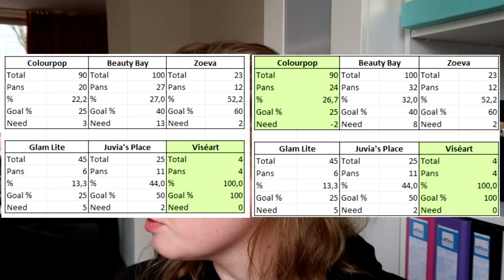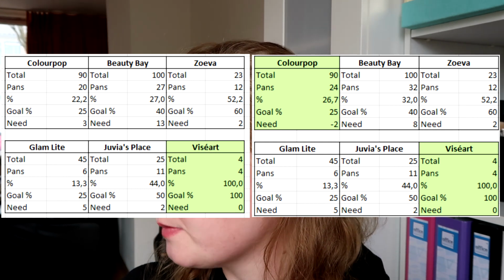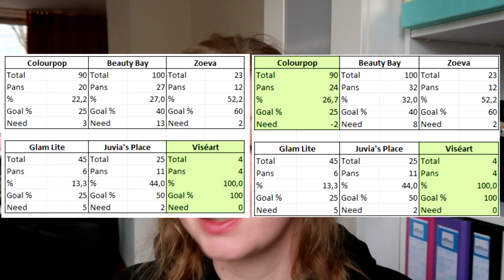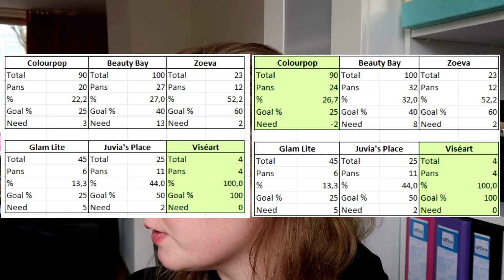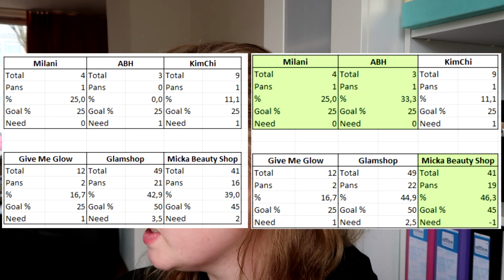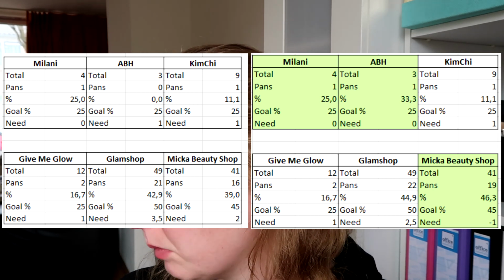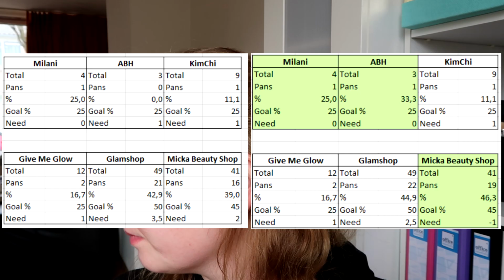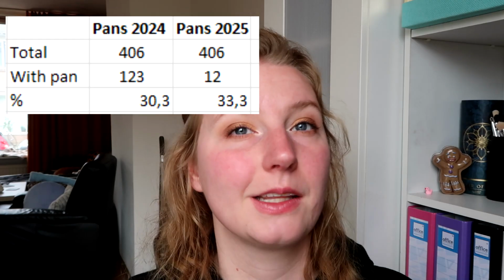February update | Years of Usage | anoukdominiquerose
February's recap of Years of Usage gave me some maths challenges...

♥ CHAPTERS ♥
00:00-03:55 intro & explanation
03:55-05:08 shadows I have hit my goal on
05:08-08:00 shadows I am close to hitting goal on
08:00-09:37 total uses
09:37-12:07 pan % per brand and total
12:07-13:47 conclusion
13:47-14:41 outro

This project was created by @sarahkatherine6075
In Years of Usage you try and use your eyeshadows the amount of times corresponding with the year. So for 2025 the goal is to use every shadow 25 times.

𝓮𝔂𝓮𝓼
Colourpop 'Bare to Wear' - Nude Mood palette
Colourpop 'Moody' - Nude Mood palette
Colourpop 'Lace Up' - So Very Lovely palette
Glam Shop 'Fruit Cake'
Glam Shop 'Milk & Honey'
Glam Shop 'Alexis'

𝓵𝓲𝓹𝓼
Beauty Bay lipbalm 'Strawberry'

𝓯𝓪𝓬𝓮
Makeup Obsessions Blush palette (franken)

- OLAF ringlight
- Sony Vegas Pro 13.0 editing software
- Photoshop CS to make my thumbnails